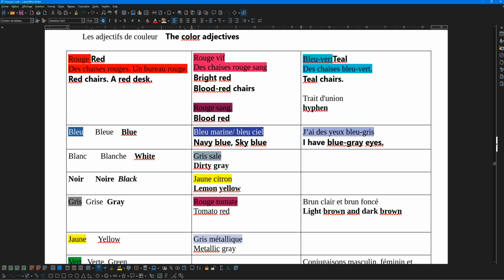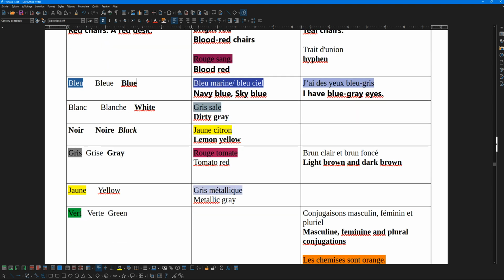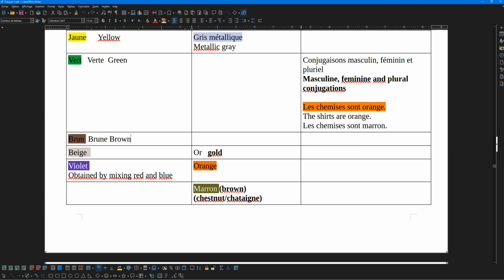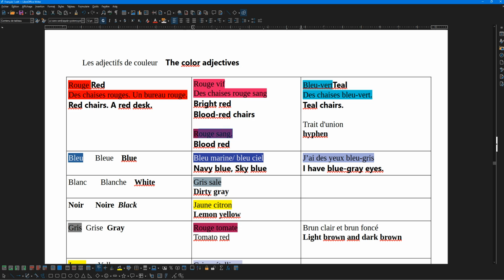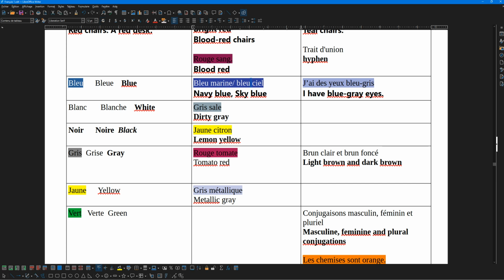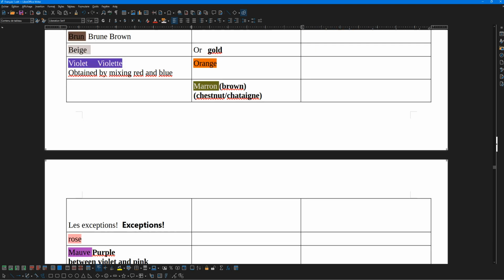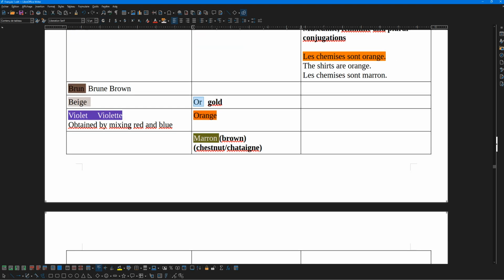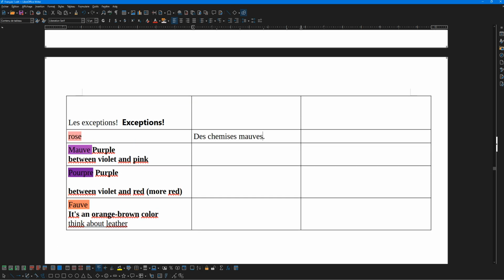French 26 The color adjectives, les adjectifs de couleur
Hello, in this video I introduce color adjectives and explain how to conjugate them. I've tried to put the colors with the adjectives to help you understand. Good study.